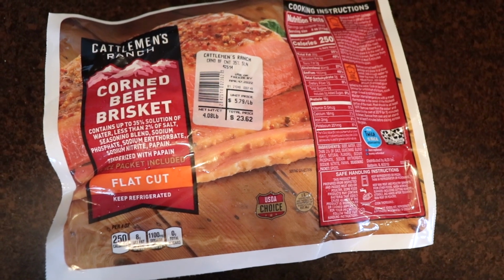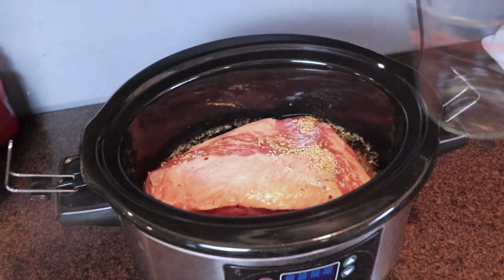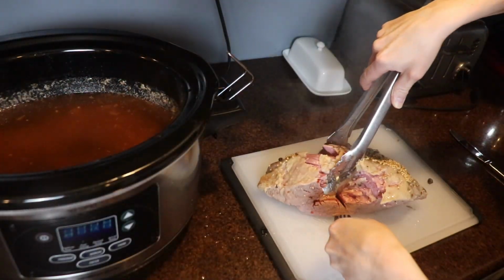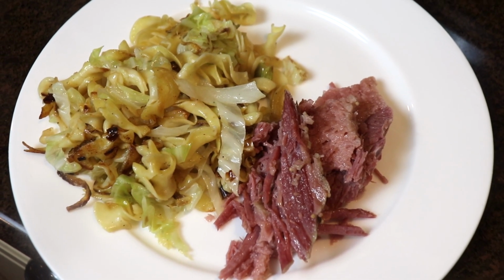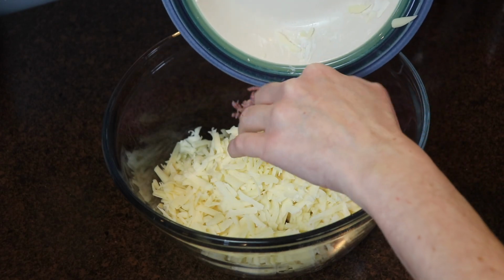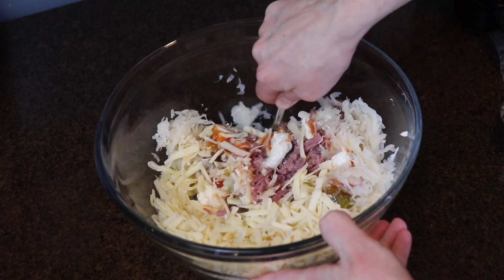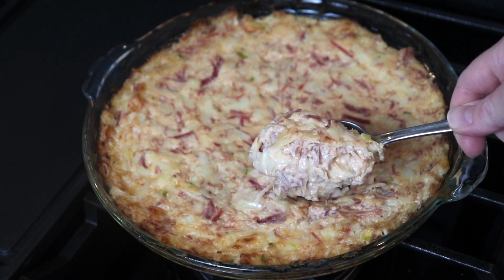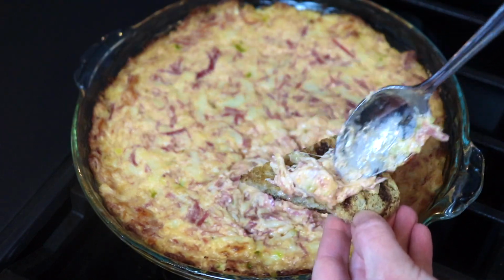How to Cook Corned Beef | Hot Reuben Dip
Today I'm showing you how easy it is to cook corned beef.  With the leftovers, I'm making a delicious hot reuben dip.

Corned Beef
Check your corned beef packaging for instructions--mine included slow cooker and stovetop directions.
I placed the beef into my slow cooker, sprinkled the included pickling spices over top, and covered it with water (about 6 cups).  I put the lid on and cooked the corned beef on LOW for 6 hours or until tender and at least 160* internally.

Hot Reuben Dip
8 oz. cream cheese, softened
8 oz. swiss cheese, shredded
1 heaping c. chopped corned beef
1/4 c. mayo
1 heaping Tbsp. ketchup
1 heaping Tbsp. sweet pickle relish
1/8 tsp. garlic powder
1 c. sauerkraut, drained
marble rye toast or crackers for serving

Preheat oven to 400*. In a large bowl, mix all ingredients together until combined.  Grease a glass pie dish with baking spray and spread the dip evenly into the dish.  Bake at 400* for 20 minutes or until golden and bubbling around the edges.  Serve with crackers or marble rye toast points.  ENJOY!
Note: You can substitute 1/3 c. Thousand Island Dressing for the mayo, ketchup, relish, and garlic powder.

Theme song written and recorded by my talented husband!